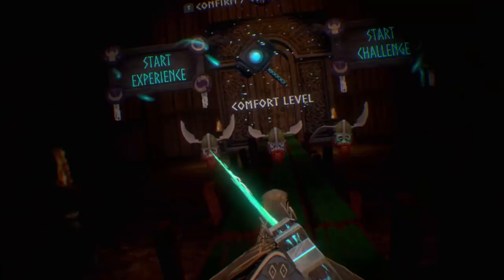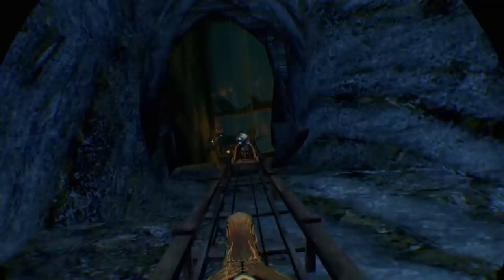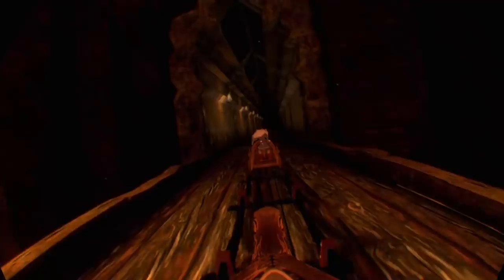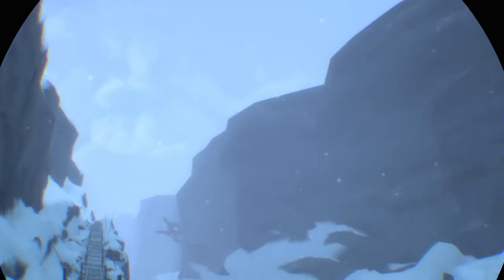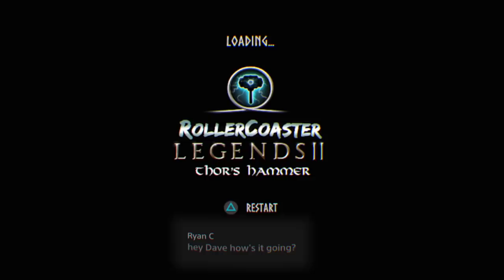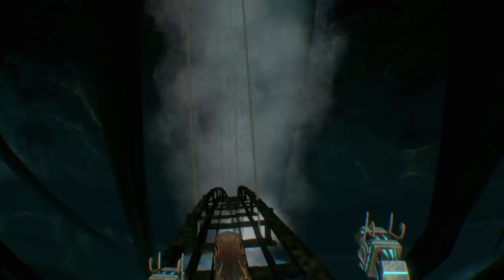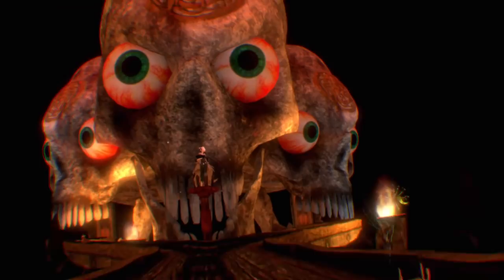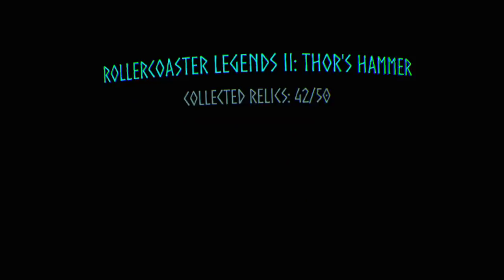Let's Play ROLLERCOASTER LEGENDS II: THOR'S HAMMER for PSVR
RollerCoaster Legends II: Thor's Hammer is a cheap little roller coaster experience for PSVR that improves significantly on the first title - better graphics, a secondary game mode with Move support, etc. For $5.99, you could definitely do worse - but you probably won't come back to it more than a few times.